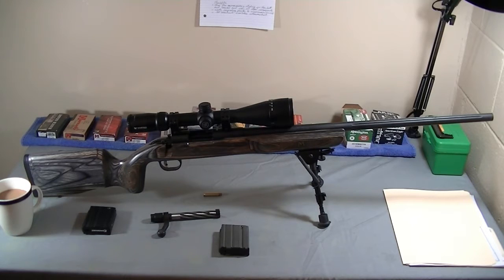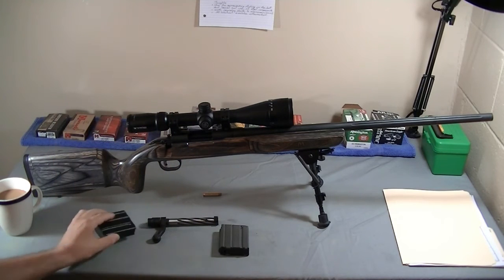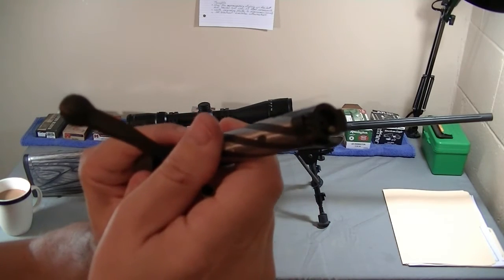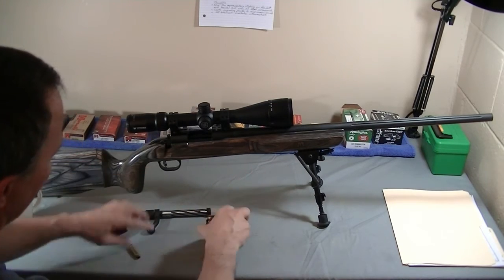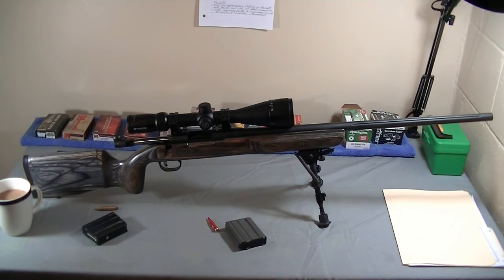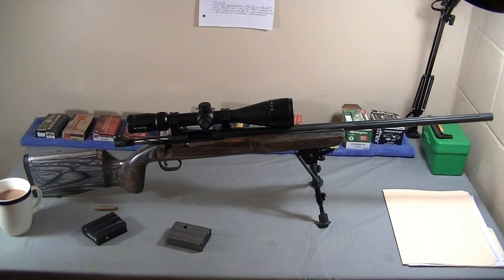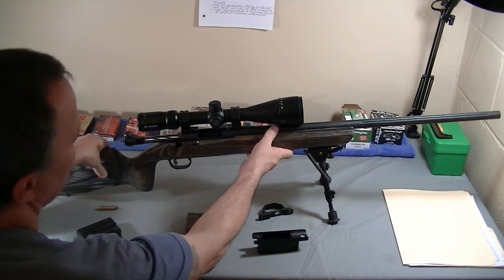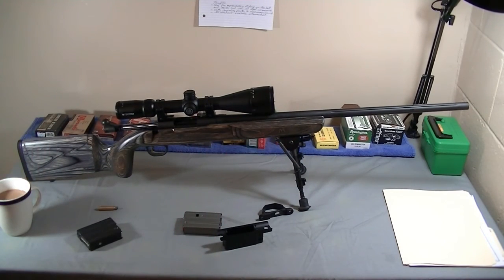Mossberg MVP Varmint Review: Part 1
Review of my Mossberg MVP Varmint.

Mossberg MVP Varmint
24" medium bull barrel
1:9 twist rate
chambered in 5.56
uses AR-15 magazines
7 3/4 lbs
$650-700 can at time of testing

Pros:
Takes AR-15 mags
Decent accuracy
Good trigger
Chambered in 5.56
Strong comfortable laminate stock
Designed specifically for the 5.56 chambering so weight is reduced

Cons:
Plastic mag well
Plastic trigger guard
Barrel not free floated